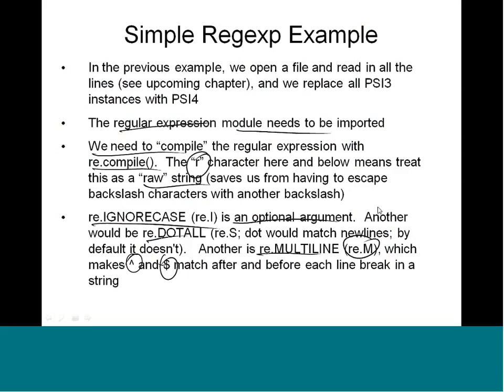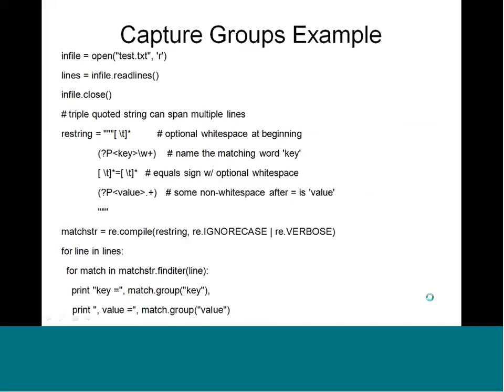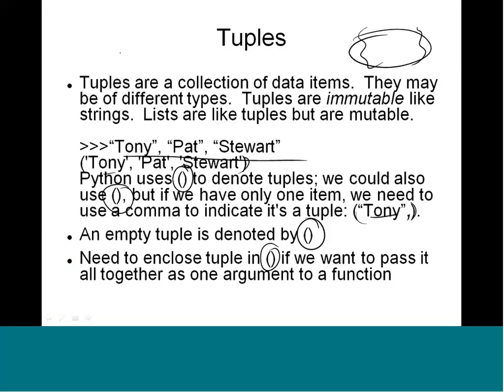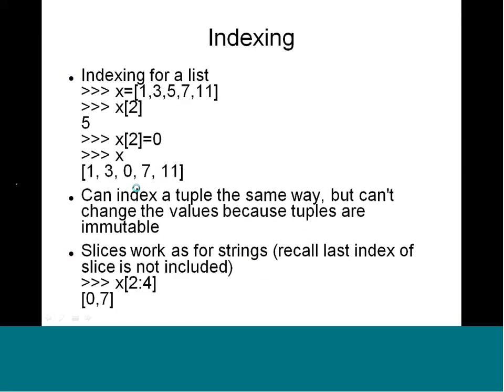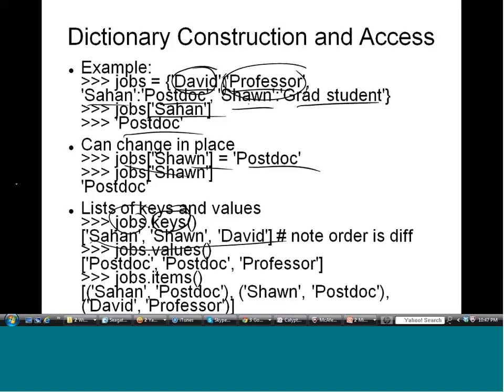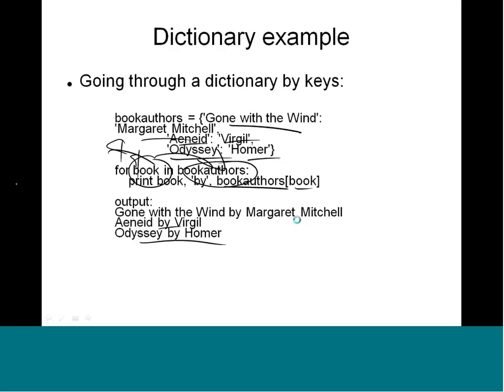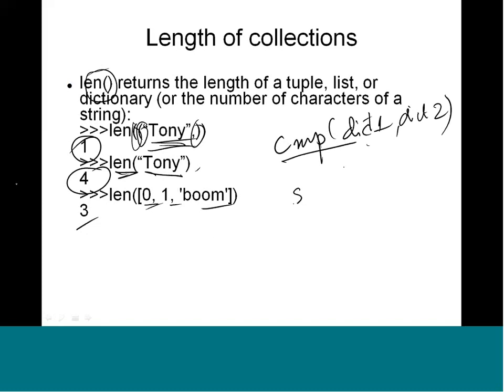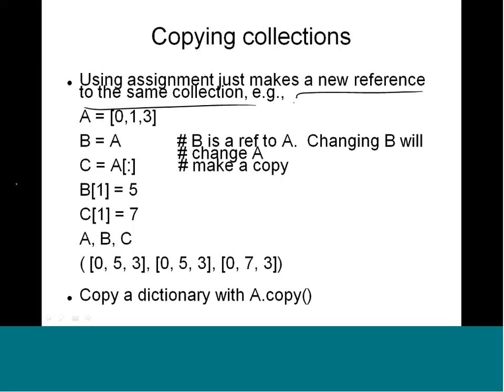Lecture 37 More about Regexps Python